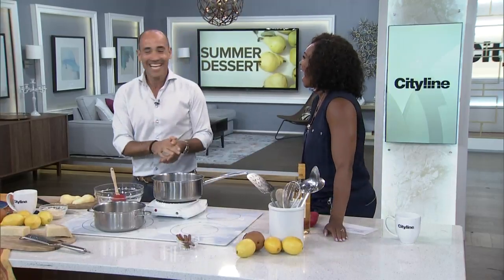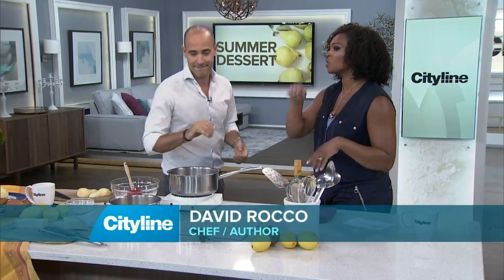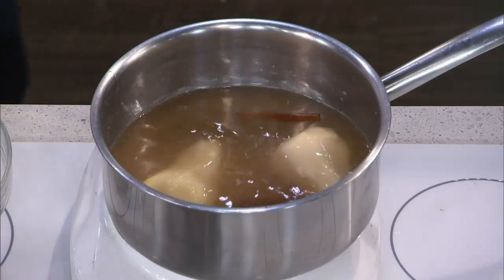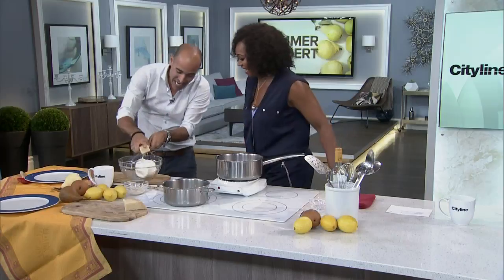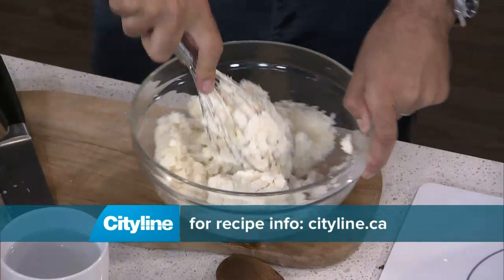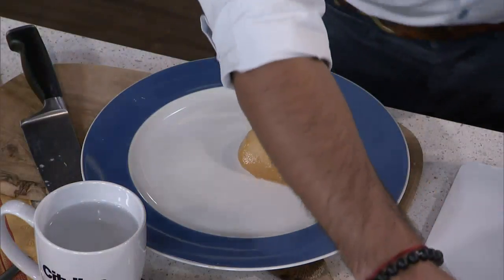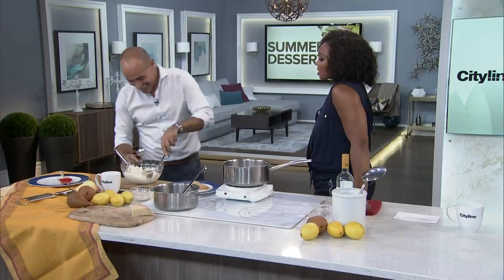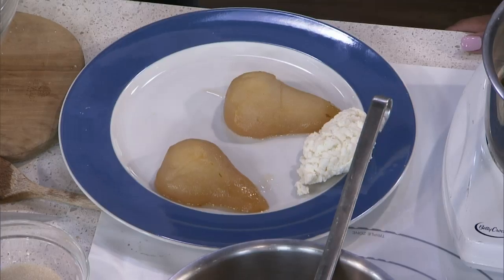Dessert pears with whipped parmigiano ricotta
Chef, David Rocco shows us how to make this delicious wine-poached pears with parmigiano and ricotta.